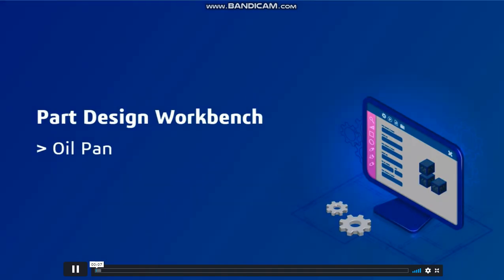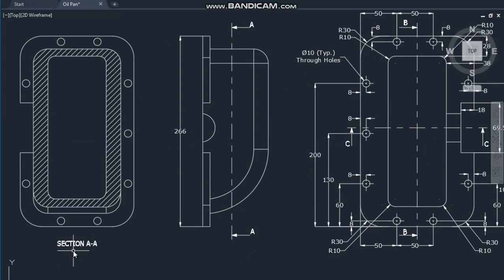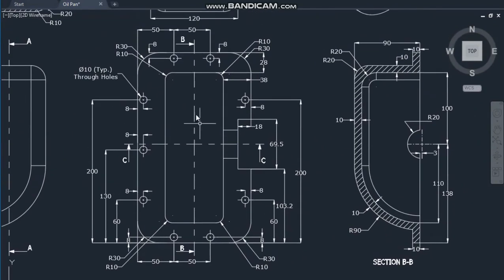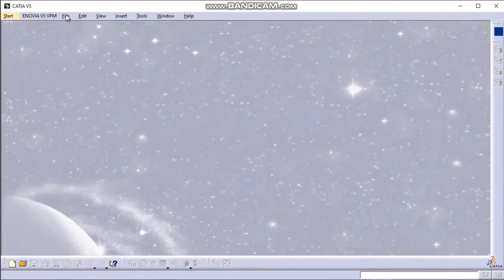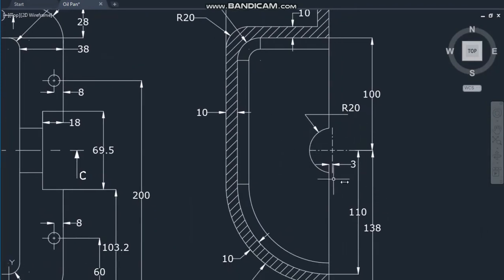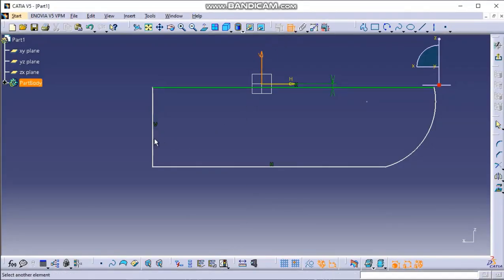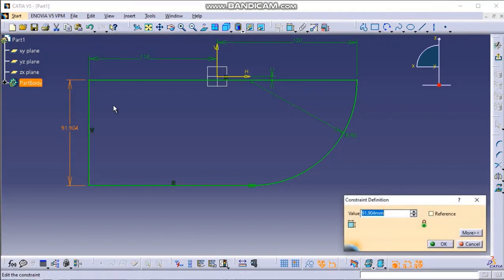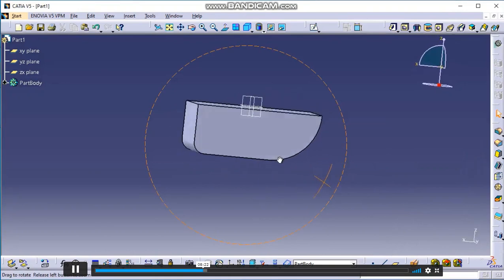(90) assignment part1